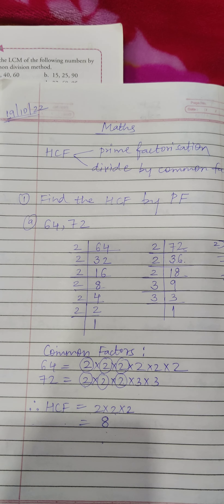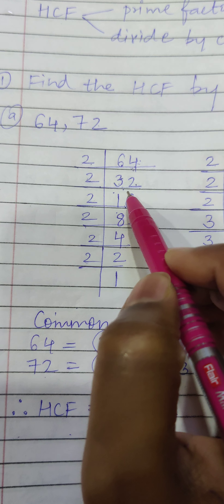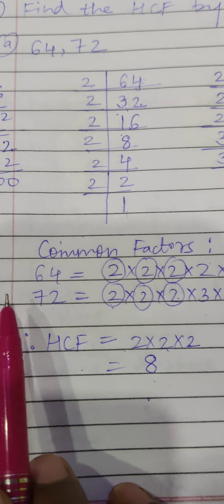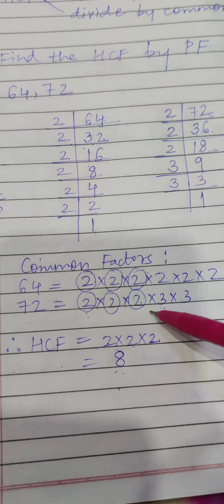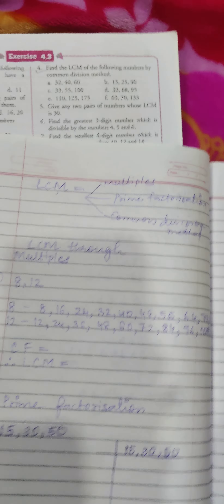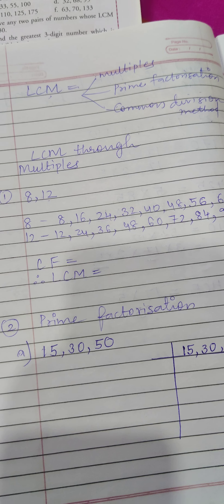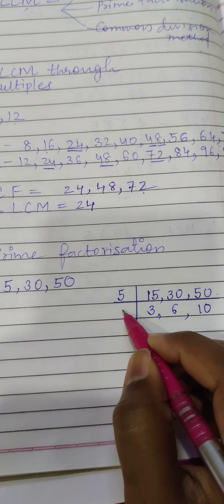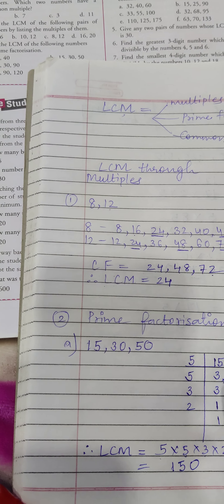October 19, 2022